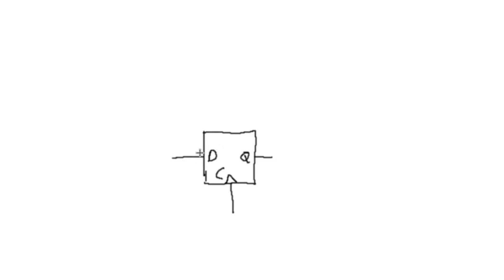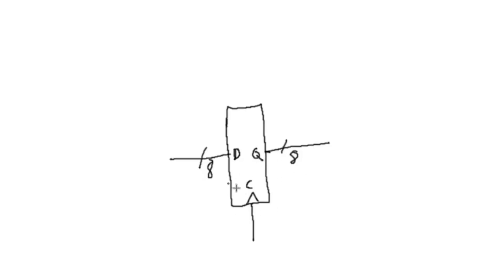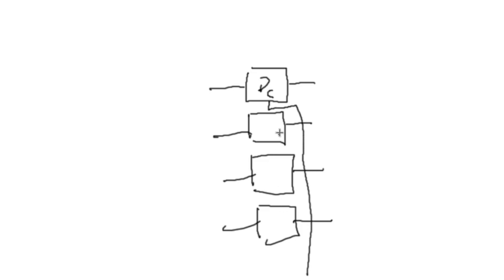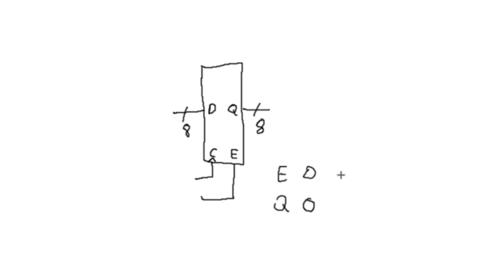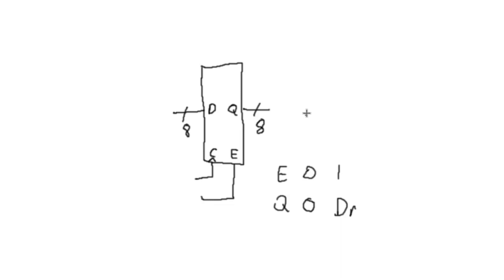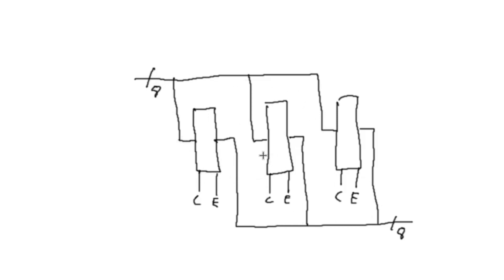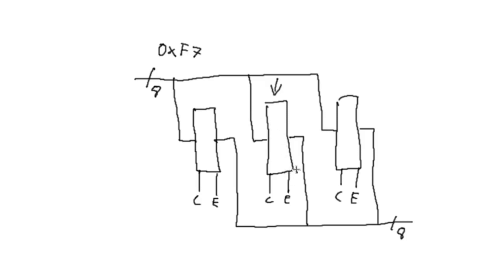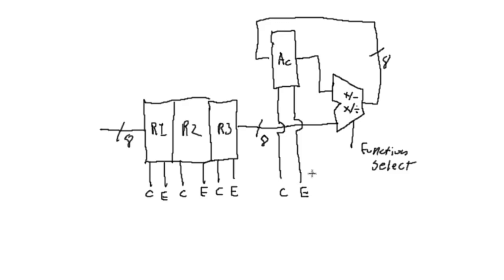Data Registers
One of the key components in most sequential logic circuit is the data register.
This component behaves very similarly to the D flip-flop, except it can store a group of bits rather than just a single bit.

This video covers its construction and the absolute basic function of a data register.
While it doesn't seem like it does too much, just like basic logic gates, it can be combined with other components to do some really cool stuff.

But that is for another video.